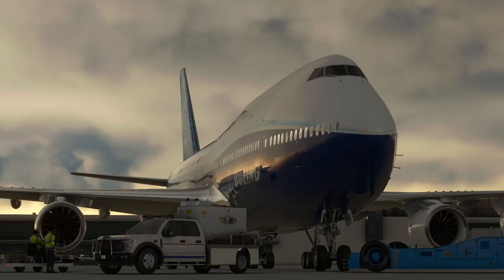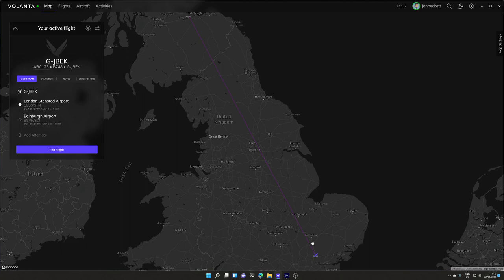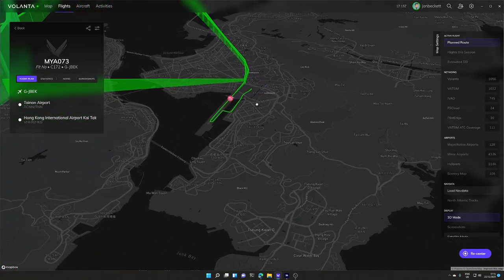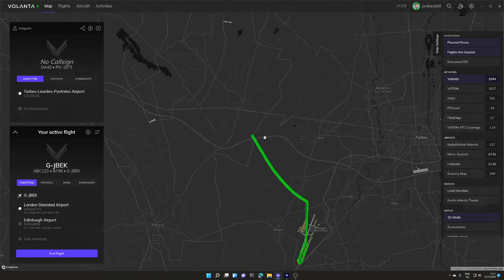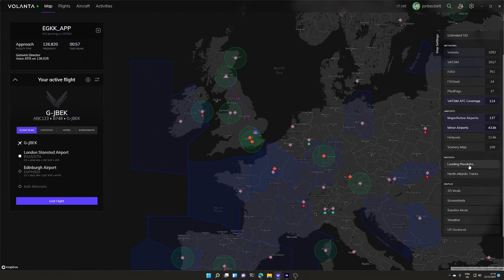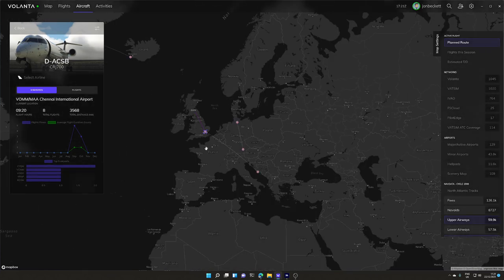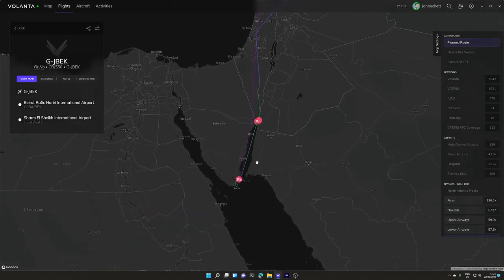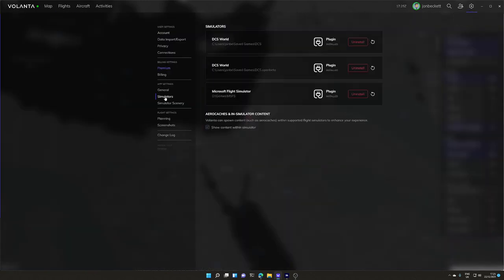A Beginner's Guide to Volanta - the FREE smart flight tracker for Microsoft Flight Simulator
A whistle-stop tour of the main features of Volanta (volanta.com) - a wonderful free flight tracker and log book for Microsoft Flight Simulator, X-Plane, Prepar3D, and FSX. It records your flights, tracks your aircraft, and provides numerous challenges. I take a brief look at some of the new "premium" features too.